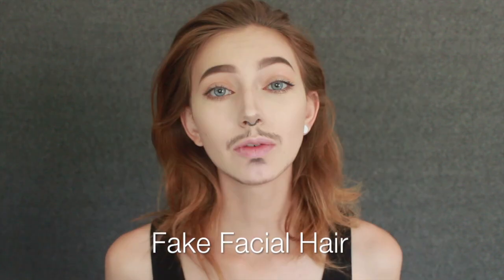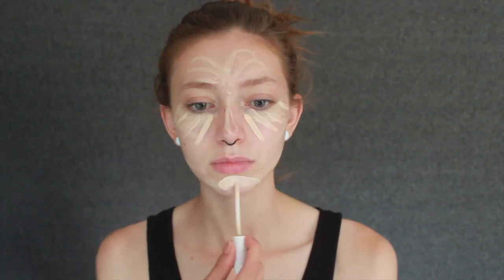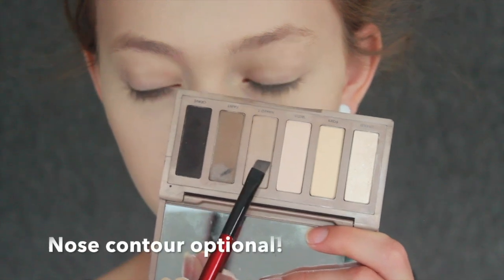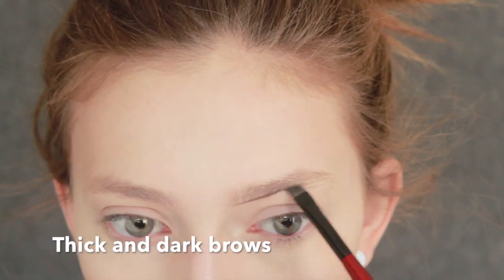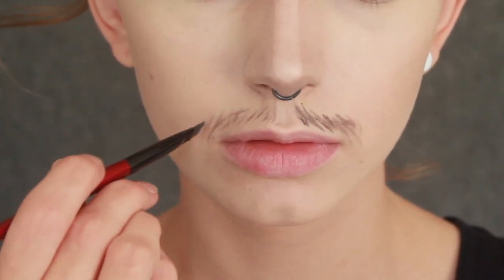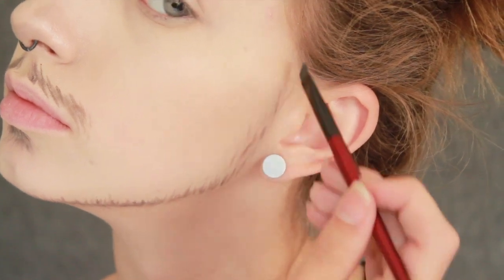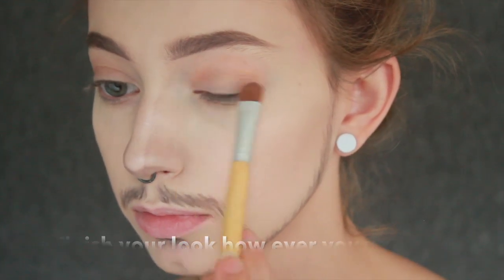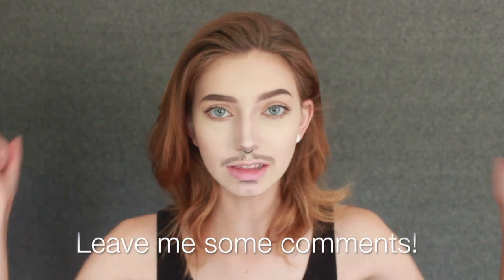Facial Hair Tutorial! ~ GROW A MOUSTACHE IN A DAY!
Let me know if any of you tried this out for yourself, tag me if you do!!

Depop: sarahmariekarda